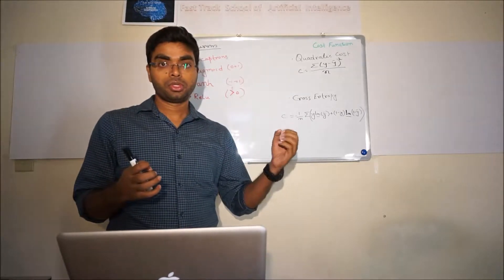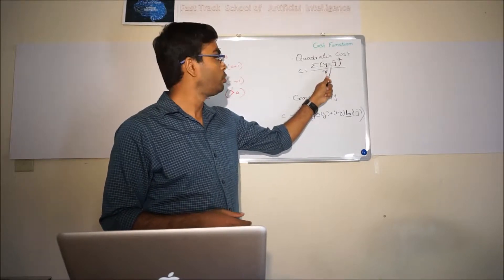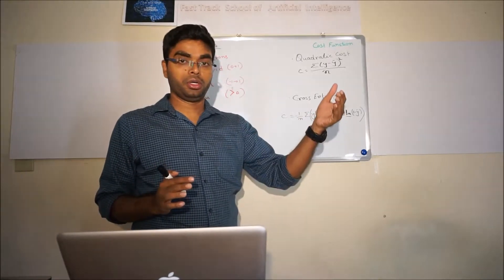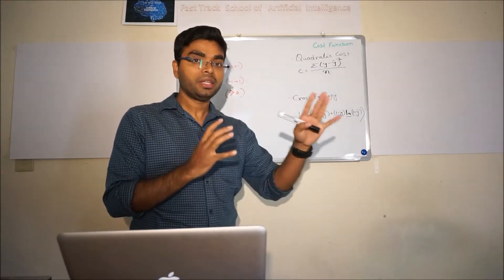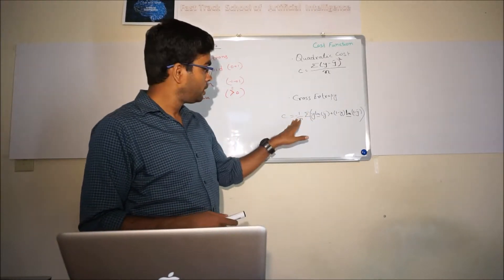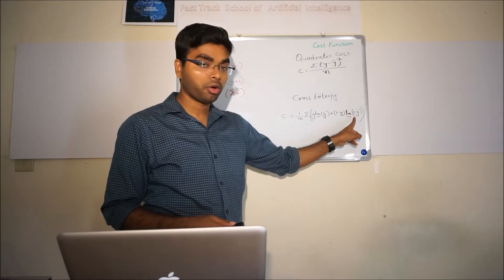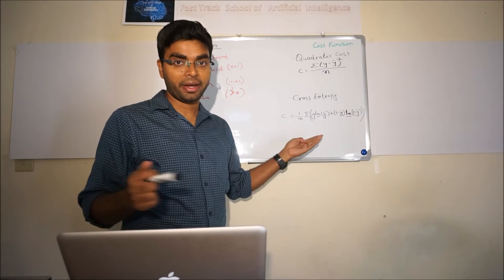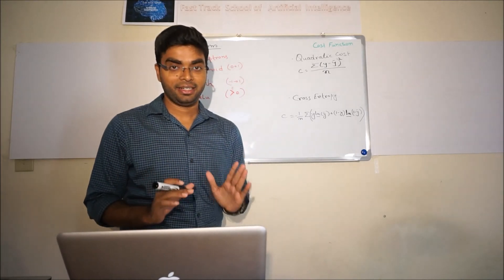DL110: Critical Components Cost Function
"Welcome to Fast Track School of Artificial Intelligence.   This is an introduction video for the Artificial Neural Network . This video contains details of different kind of cost functions for artificial neurons.

Follow the learning series DL1** , which stands for Deep Learning ( DL ) and a session serial number.
Any future add on videos would be tagged as DL1**.0* names.